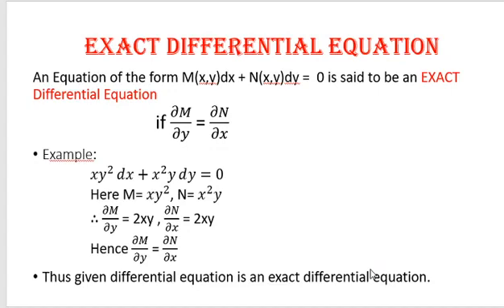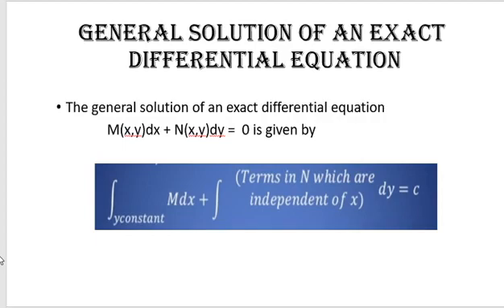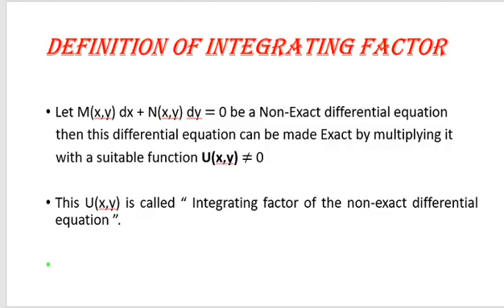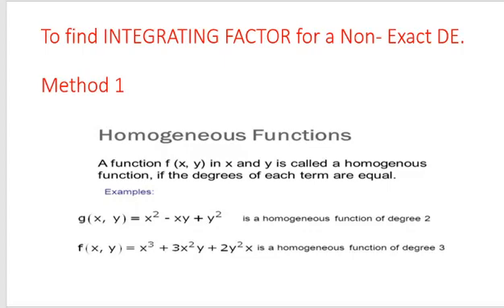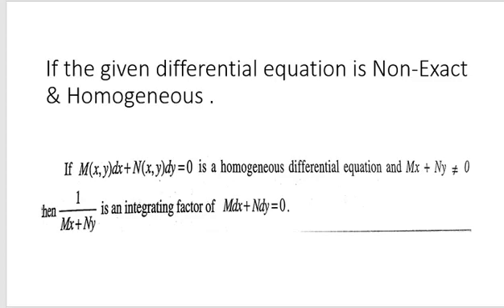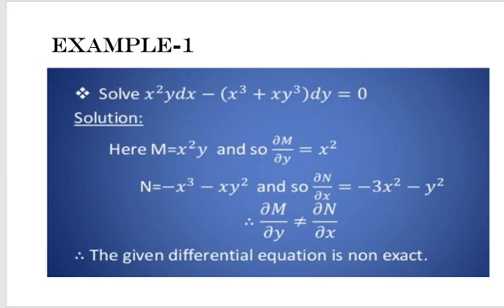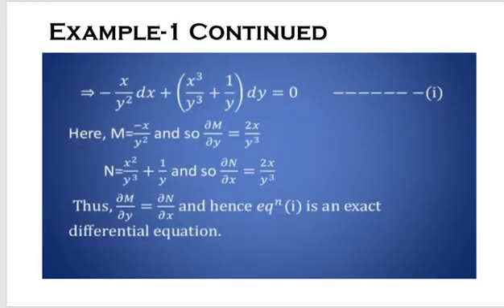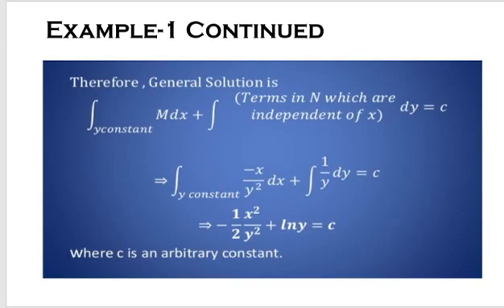Exact Differential Equations 10th May 2021